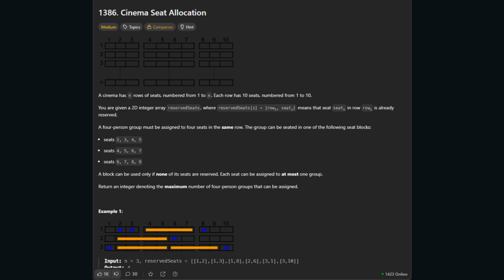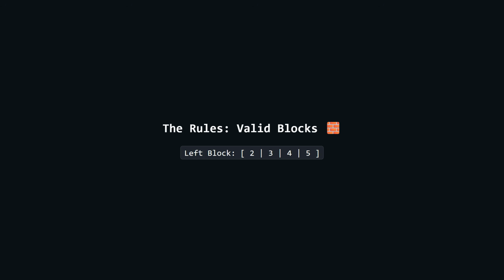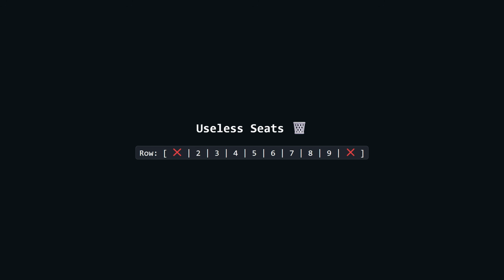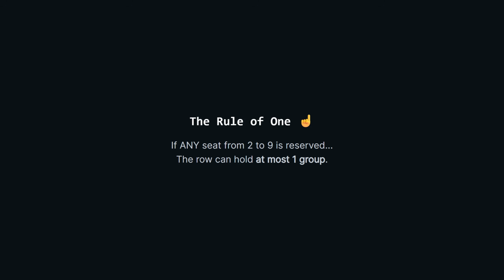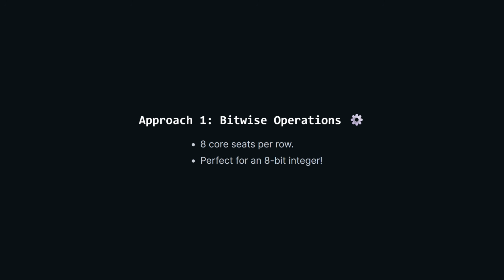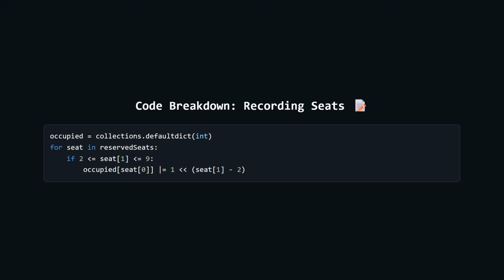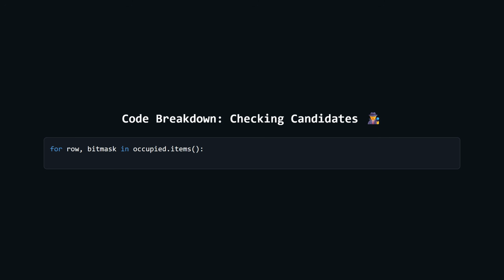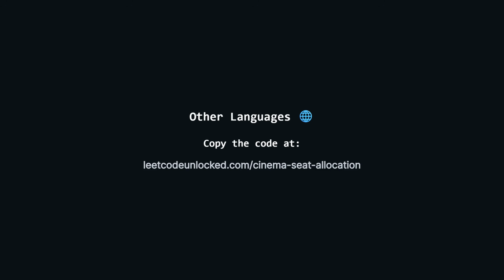1386. Cinema Seat Allocation | Leetcode Daily - Python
In this video, we tackle the LeetCode Cinema Seat Allocation problem using a highly efficient bitwise operations approach! Learn how to optimize your coding interview solutions by using bit manipulation to track reserved seats in a movie theater array. Whether you are preparing for a technical interview or just brushing up on algorithms in Python, Java, C++, or JavaScript, this step-by-step guide breaks down the logic clearly. Watch to master seat allocation algorithms and level up your problem-solving skills today!